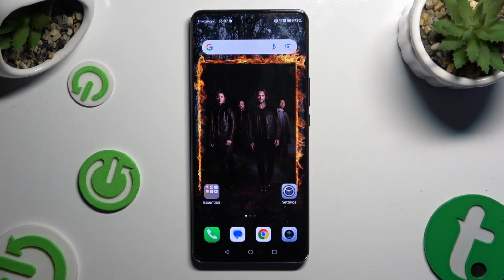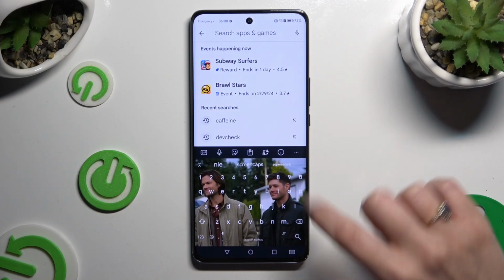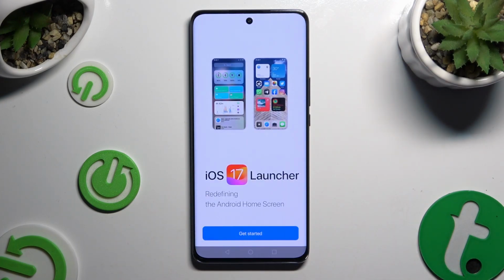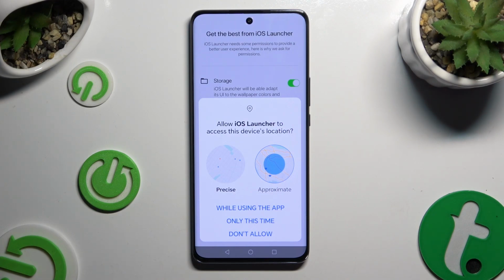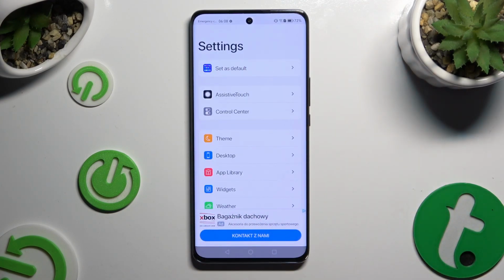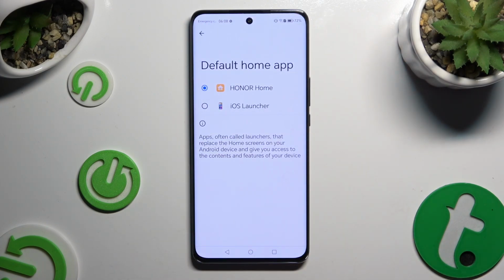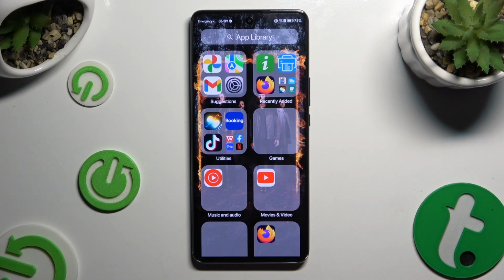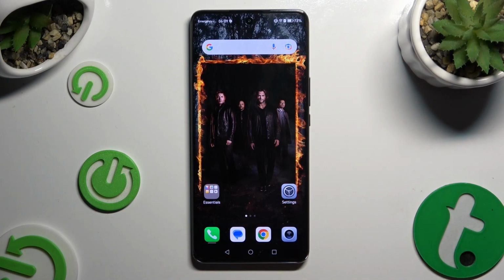How to Download and Apply iOS Launcher Launcher iOS on HONOR Magic 6 Lite?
Download the iOS Launcher and install it on your Honor Magic 6 Lite to give your device a sleek and modern appearance. The purpose of this tutorial is to show you how you can enhance your Android experience with Apple's aesthetics. It will show to you how to customize your home screen using the iOS Launcher in this video.

How do I download and apply the iOS Launcher on my HONOR Magic 6 Lite?
Where can I find the iOS Launcher in the device interface or app store?
Why would I want to use the iOS Launcher on the HONOR Magic 6 Lite?
Can I customize the settings or appearance of the iOS Launcher?
What should I do if the option to download or apply the launcher is not visible or accessible?